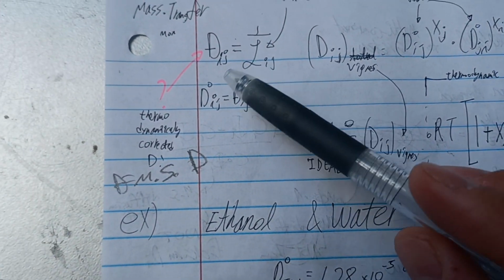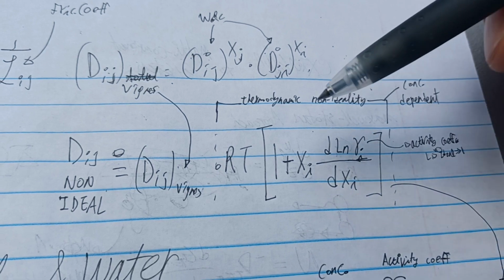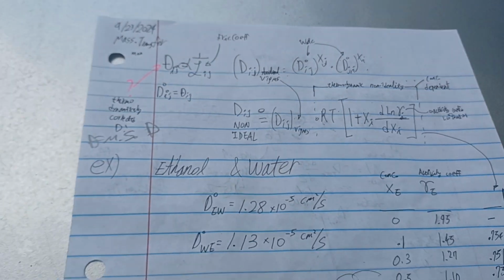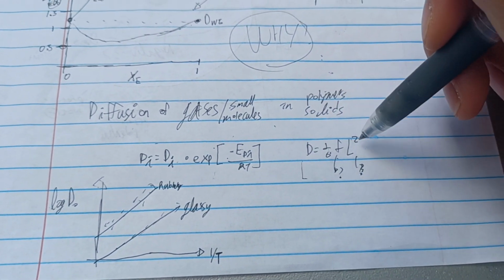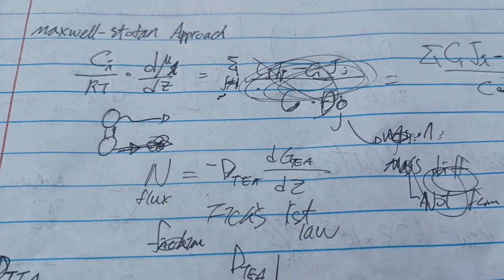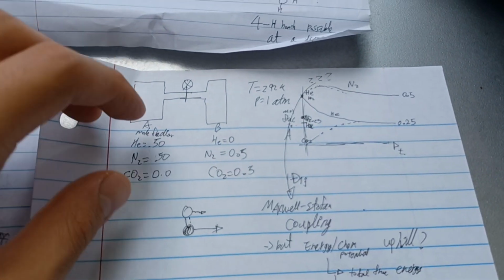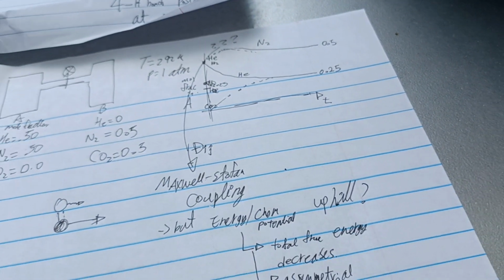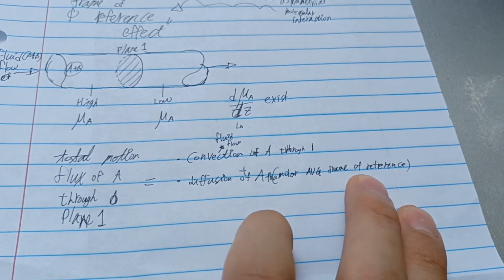[Mass Transfer] Non-ideal Liquid Phase Diffusivity: Maxwell-Stofan